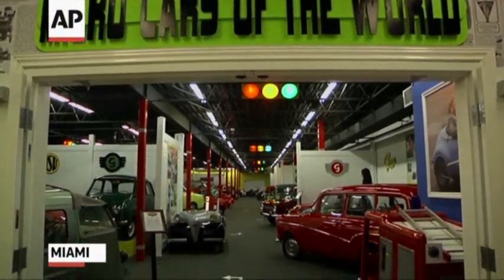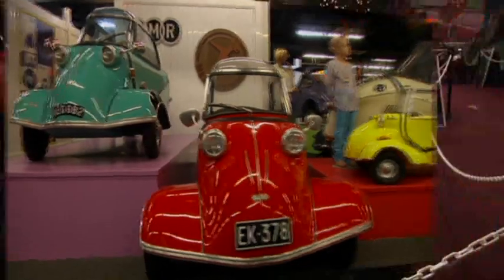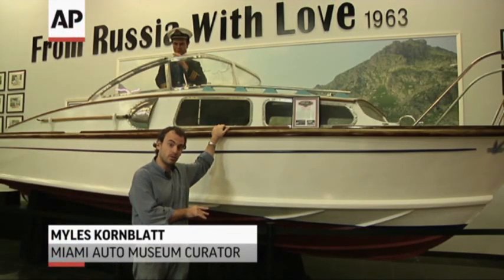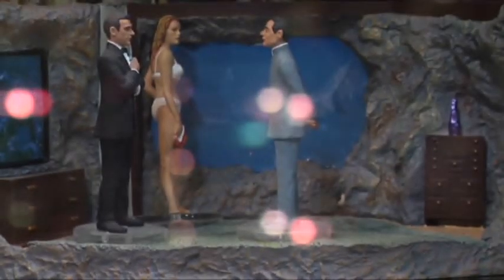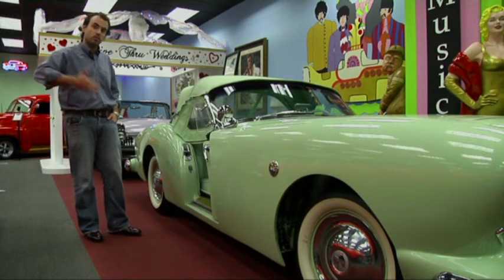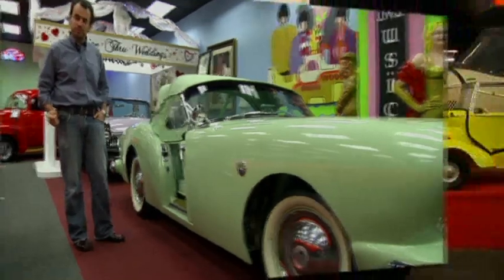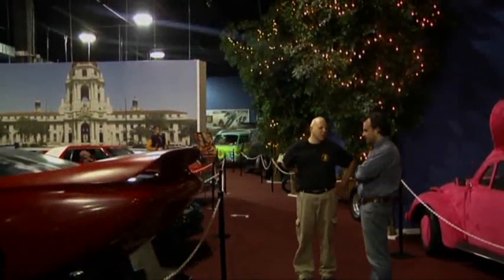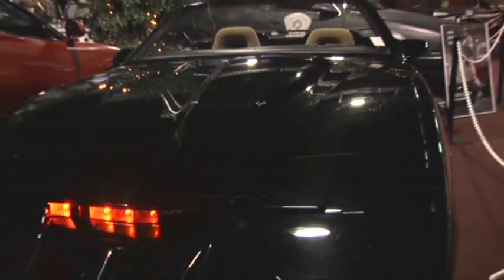Miami Museum Has 1,200 One-of-a-kind Vehicles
A museum in North Miami has 1,200 vehicles for public view as well as the largest James Bond memorabilia on display. (Dec. 27)